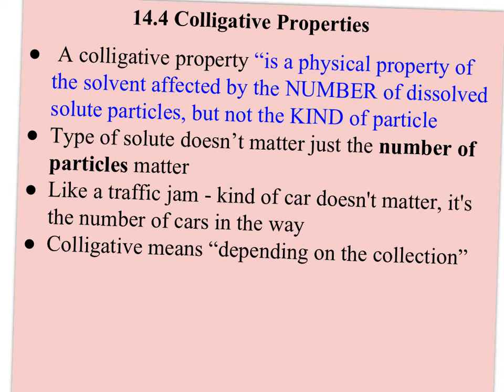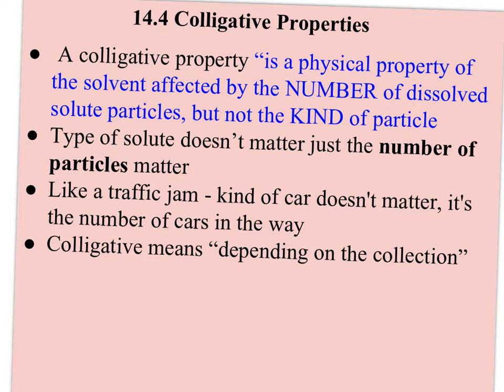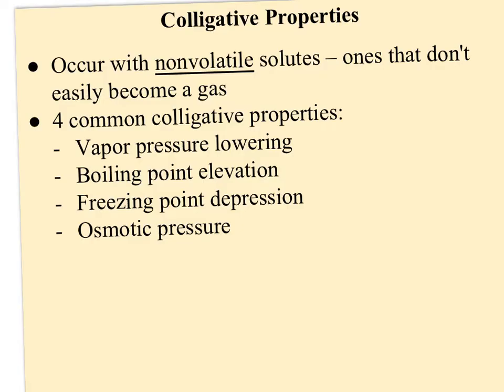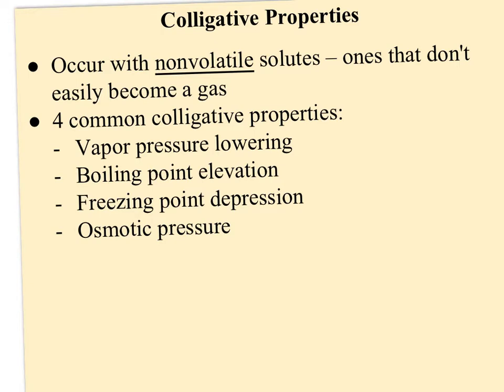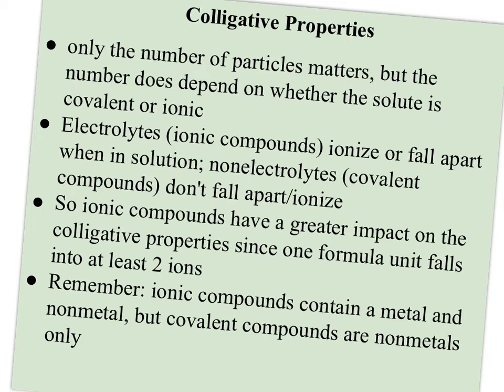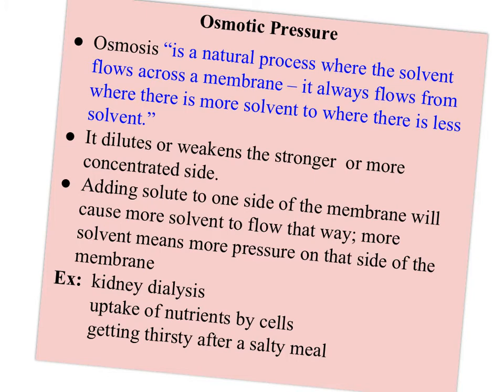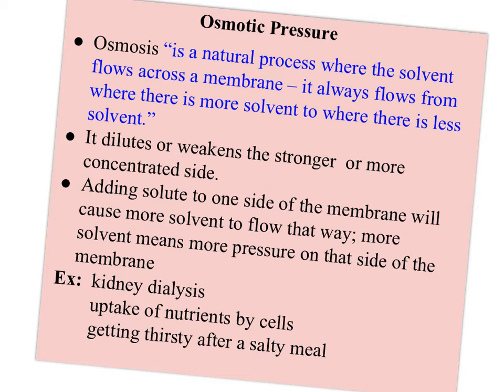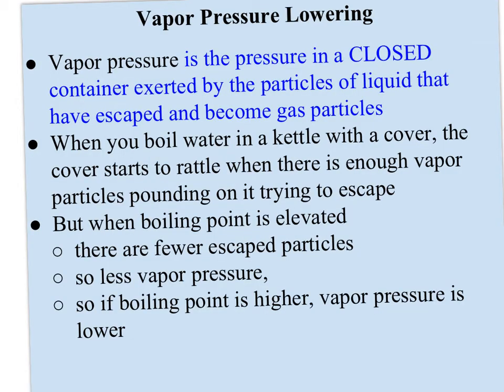75Chem4Everyone: Colligative Properties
Defines colligative properties and uses kinetic molecular theory to explain why solutes affect some physical properties of the solvent. Further defines/explains the effect of solutes on osmotic pressure, vapor pressure, boiling point and freezing point